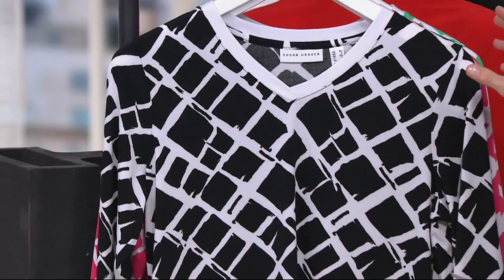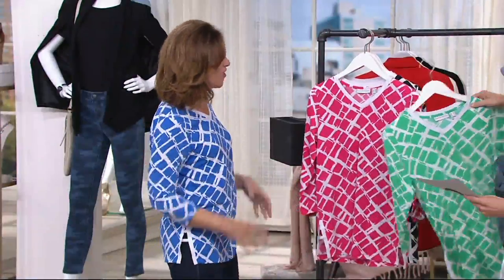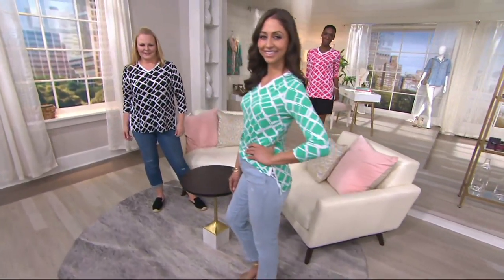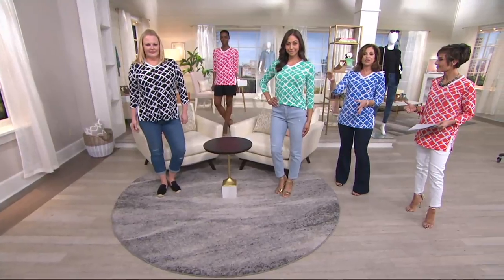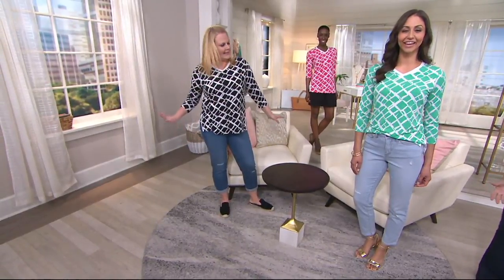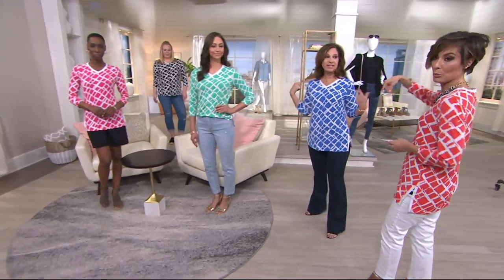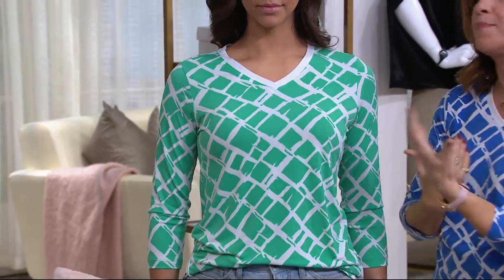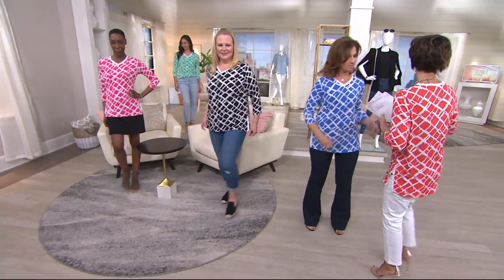Susan Graver Printed Liquid Knit 3/4 Sleeve Top on QVC